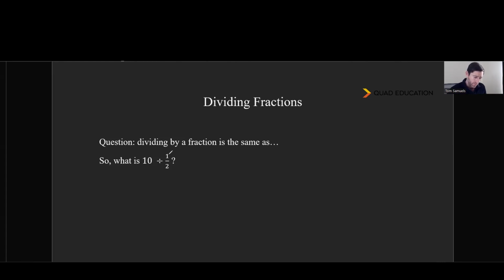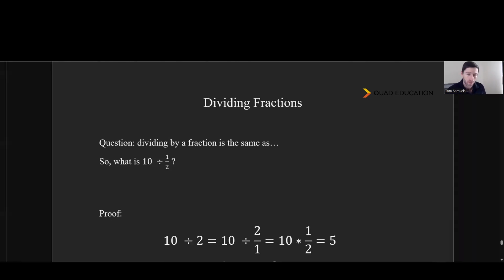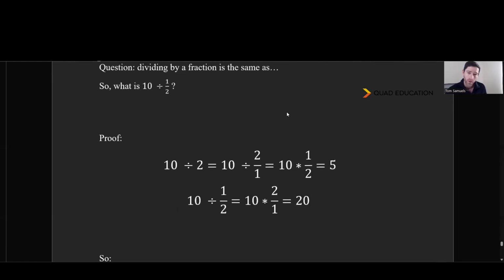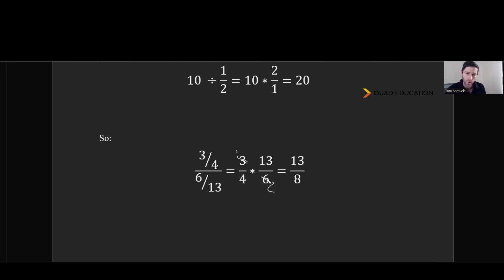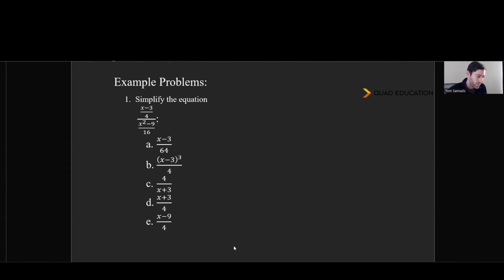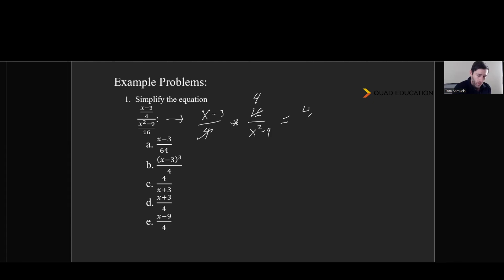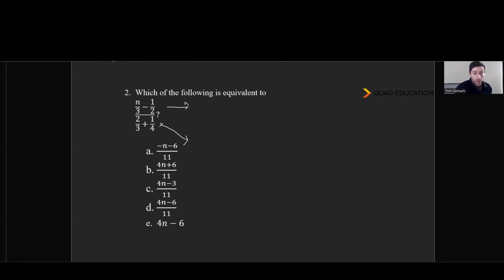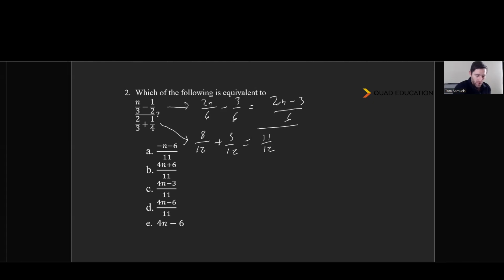SAT/ACT Fundamentals: Dividing Fractions | Quad Education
In this video, follow along as one of our 99th-percentile tutors breaks down an essential SAT/ACT concept: dividing fractions.